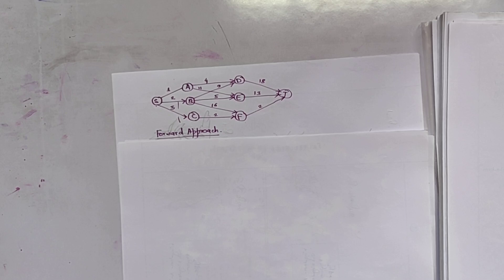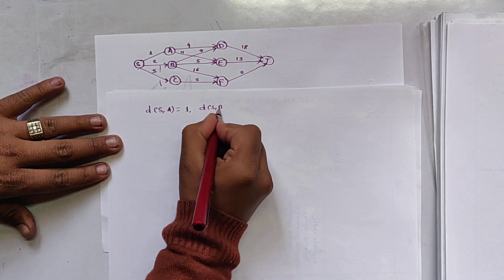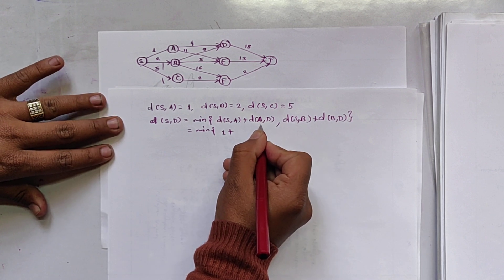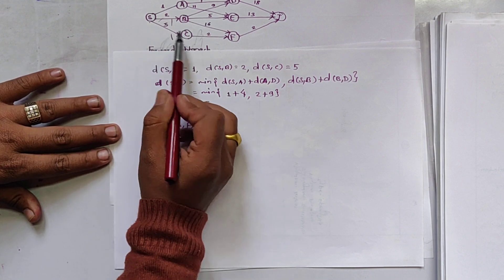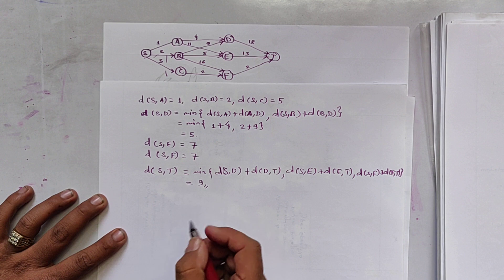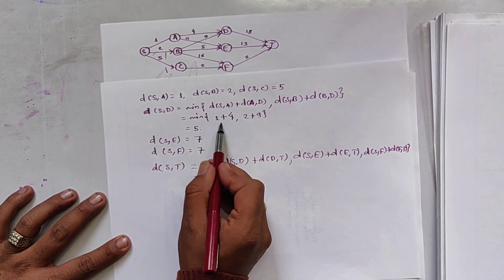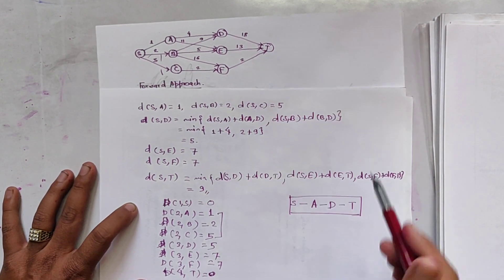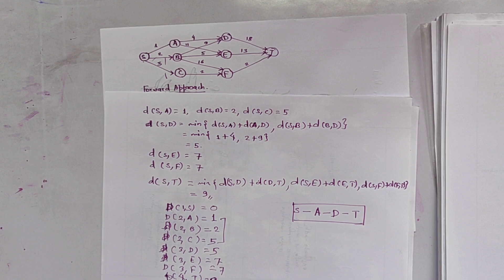Dynamic Programming part 2: Multistage graph (Backward approach)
Backward approach(forward reasoning)